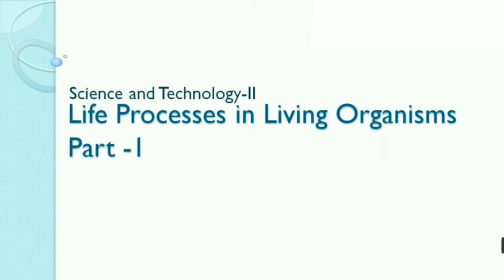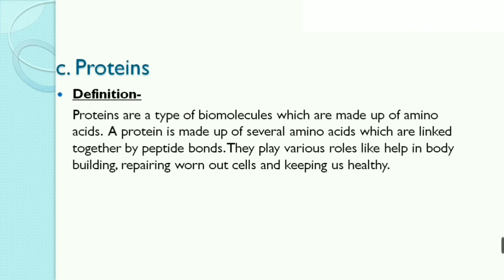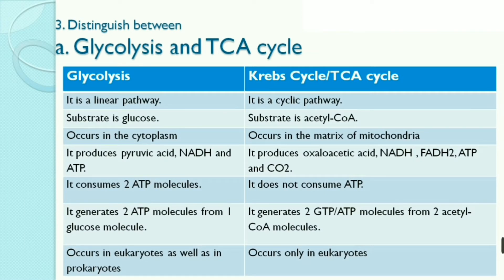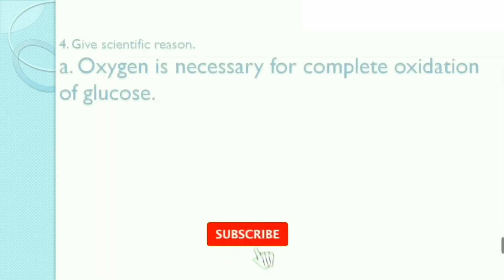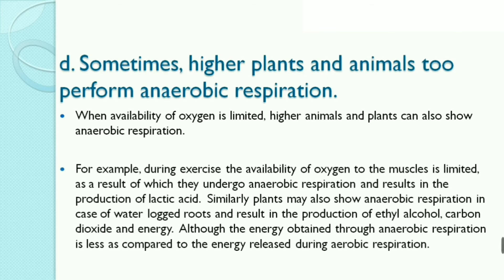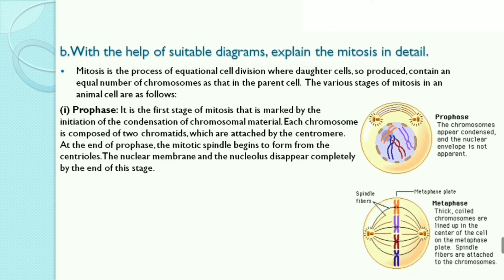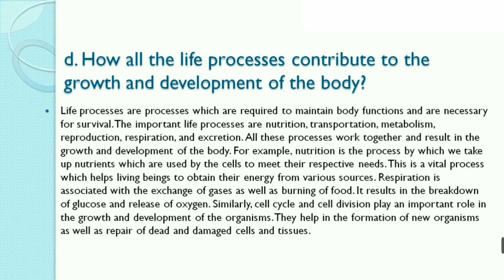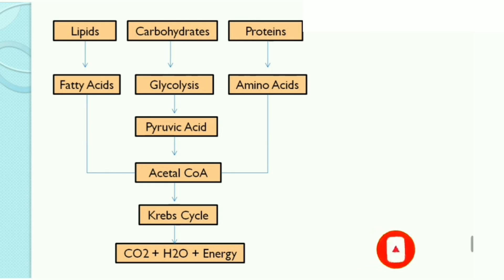Life Processes in Living Organism 1 | Science 2 | Textbook Solution | SSC Class10 | by Pravin Borade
Life processes the processes that help the living beings to sustain themselves are called life processes these processes include nutrition respiration excretion transportation of reproduction sensitivity and growth energy for life processes.